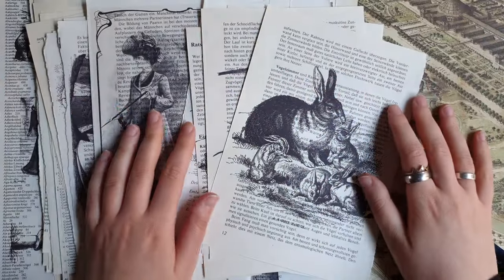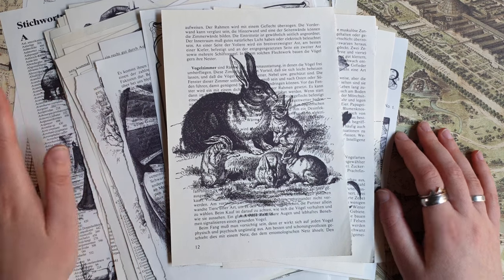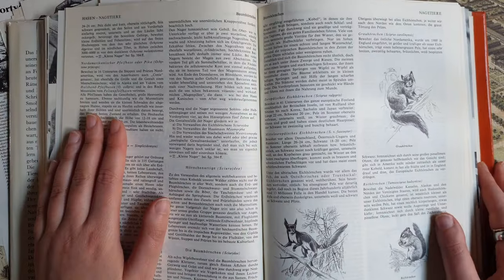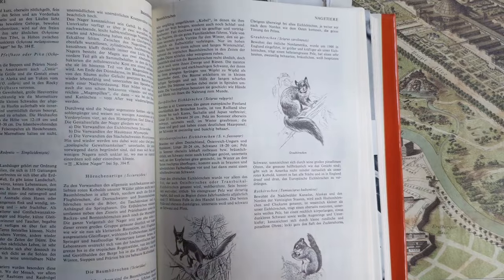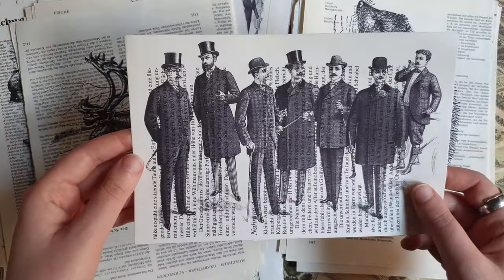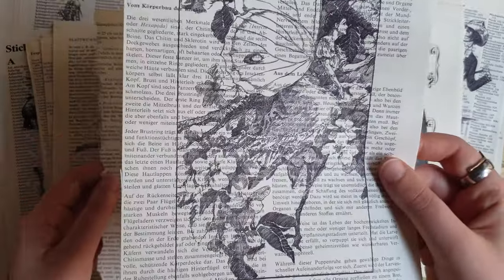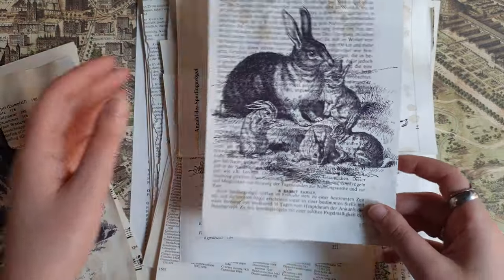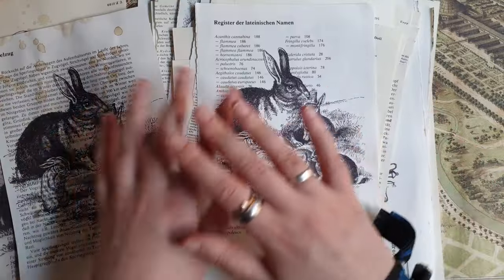Printing on vintage book pages (How to use book pages) Junk journal ideas!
In this video I am showing you an idea how can you use book pages without illustrations, just with text and make them more interesting to use in your junk journal) I really love the result! I hope this video will inspire you to give it a try, it's really fun)
I'm sharing some tips in this video how to avoid some mistakes and make the process of printing on book pages easy and fun.

The situation in Ukraine is still mostly the same, not many news, my parents are more or less ok. Sometimes I can talk with them, but usually network is very bad, so it's possible only once in a few days. They are staying positive as much as possible and hoping that this horrible war will be over soon!
Thank you again for all the kind messages and comments that you continue to write me, I appreciate it very much!

(ETSY SHOP UPDATE IS COMING ON FRIDAY 1.04, new journals are ready!)